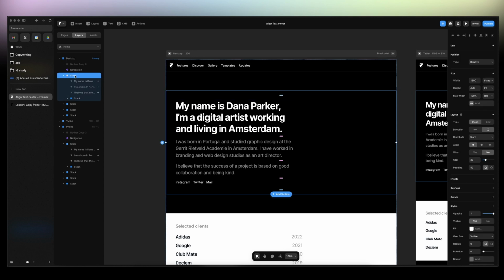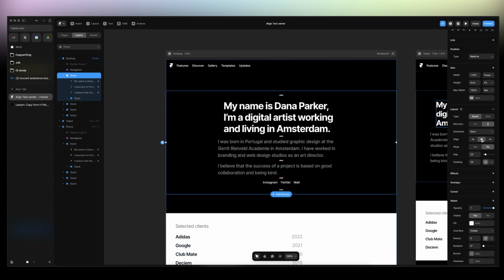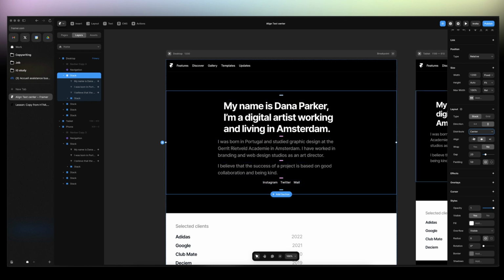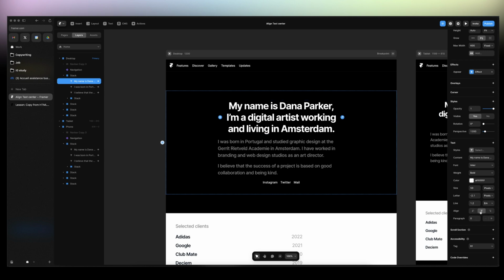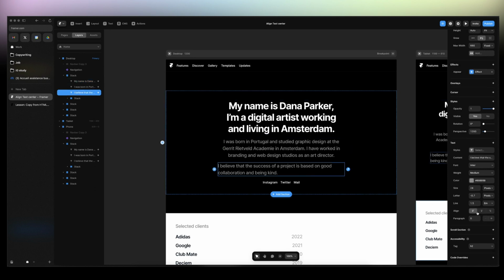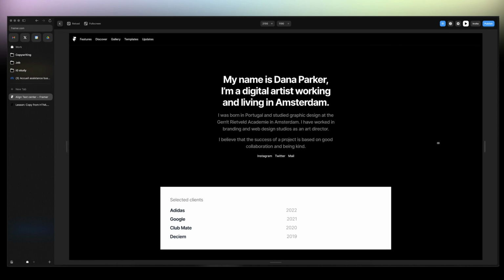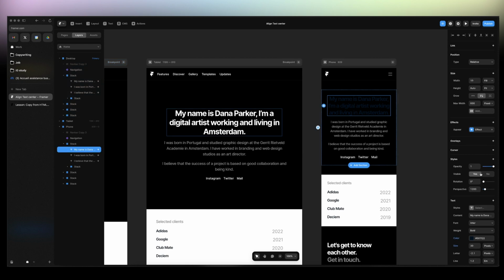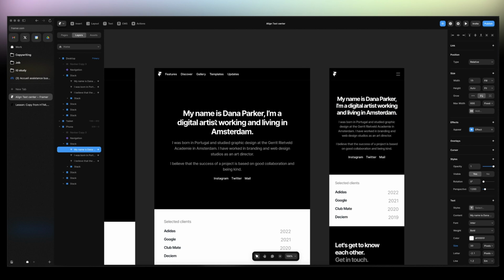How to Make Responsive Text In Framer That Stays in Center (STEP-BY-STEP TUTORIAL)